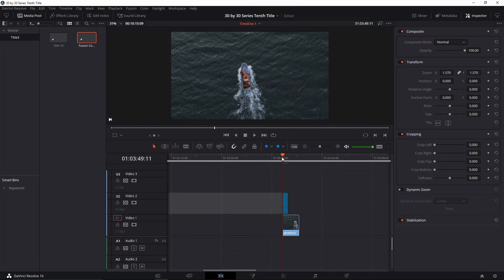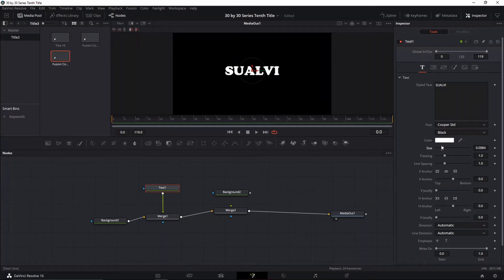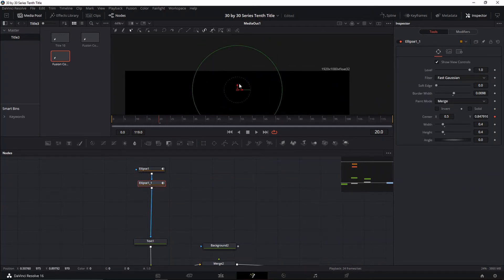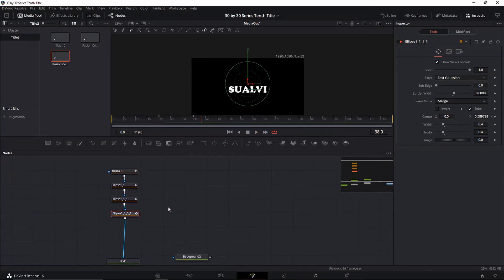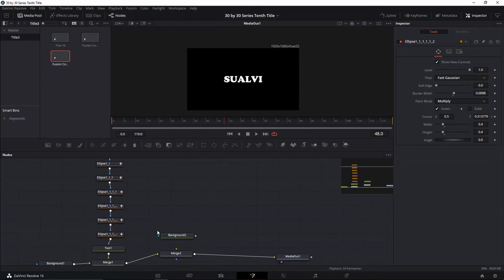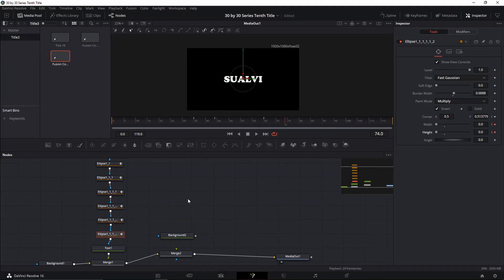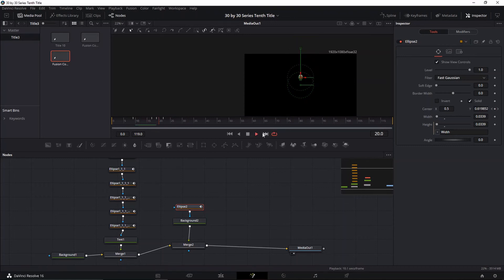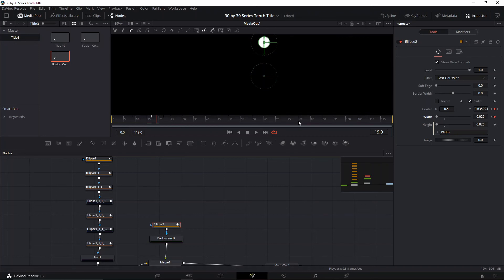Animated Title In Davinci Resolve 16 Ripple Effect | FUSION | FREE | 30by30 |DAY 10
Welcome to episode number 10 of the 30 by 30 challenge , 30 titles in 30 days by SUALVI. This Davinci Tutorial shows one way of making a title in davinci resolve.

In this video I am going to show you how I created a simple fast paced title that you can use on your videos if you want.
Every title I create I start from nothing, I just look at the screen and whatever idea comes to mind I try to reproduce it, sometimes not as good, sometimes better than expected. Dont forget to check out the link to download the fusion comoposition up above.

What is this 30 by 30 series?
"Animated Title In Davinci Resolve 16 Ripple Effect | FUSION | FREE | 30by30 | DAY 10" In these series I try to come up with creative titles on the spot and create animations that look cool and that make your videos pop up.

And I might make all of the titles available for FREE if enough people want them. (Comment and like to let me know).

To learn How To Create Animated Titles In Davinci Resolve 16 be sure to check out the playlist of this series.

To learn how to import a Fusion Composition In Davinci Resolve Check This Video:

Anyways, have a great day and I hope that this video teaches you something new today.
SUALVI